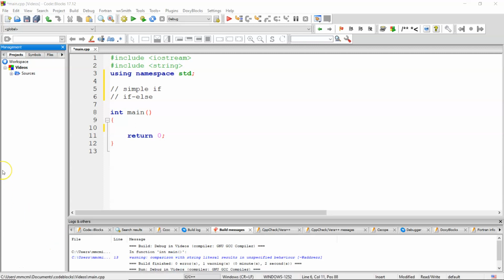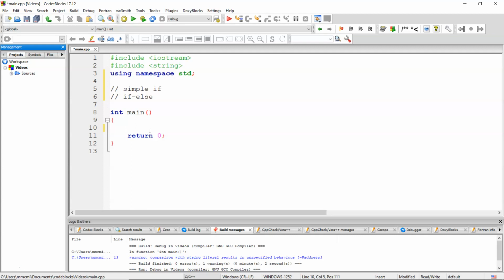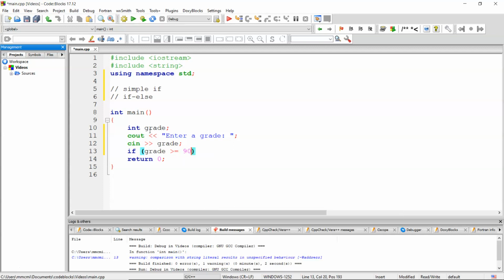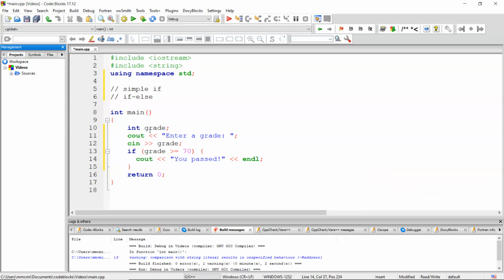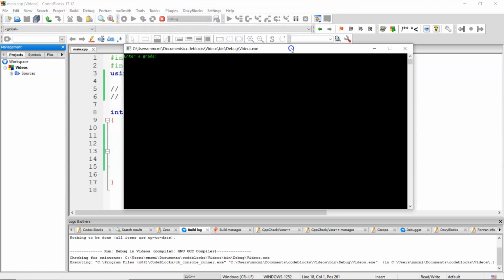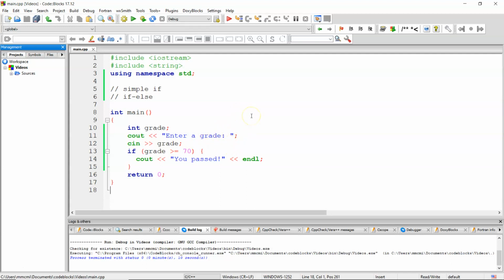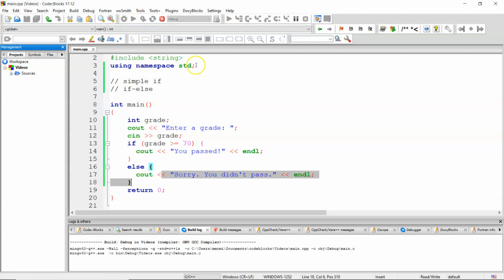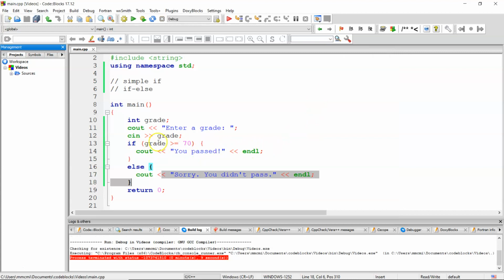SimpleIfandIfElse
This video demonstrates how to use the simple if and the if-else statements in C++.